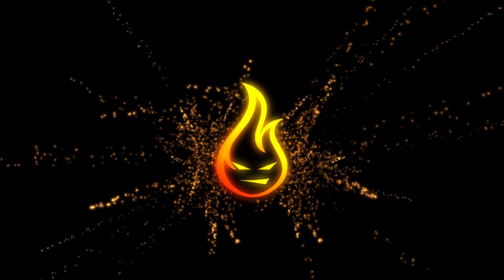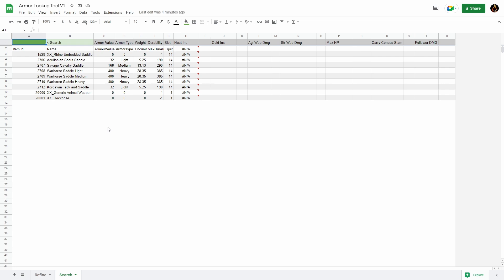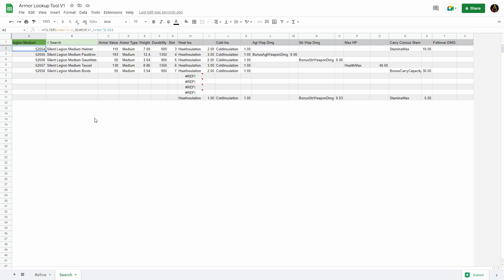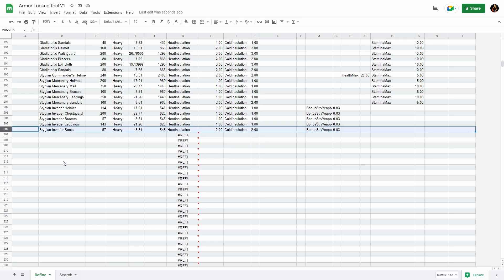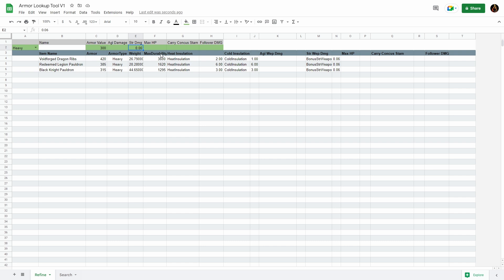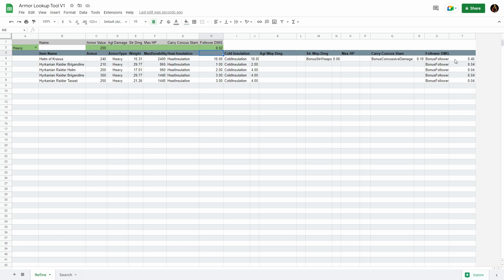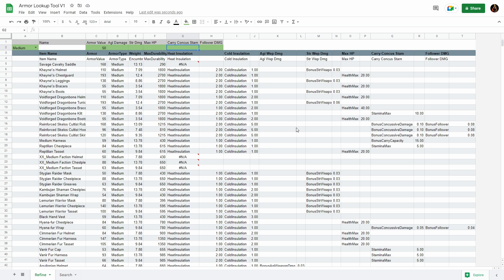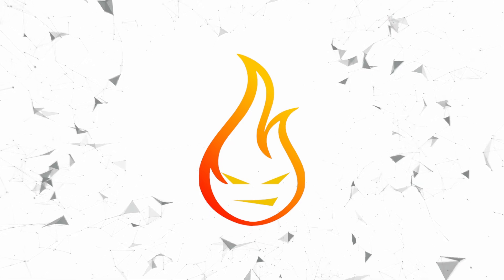This Tool Helps You Find The Best Armor For Every Build Conan Exiles 3.0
In this Conan Exiles 3.0 video, we take a look at a new tool to help you find the perfect armor for every build.

An online multiplayer survival game, now with mounts and mounted combat, set in the lands of Conan the Barbarian. Survive in a vast open-world sandbox, build a home and kingdom, and dominate your enemies in single or multiplayer.